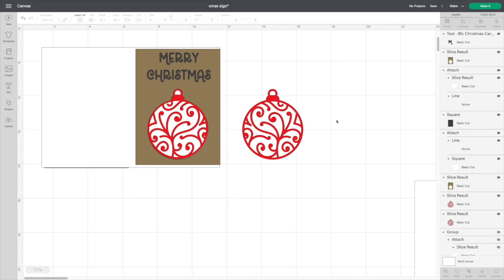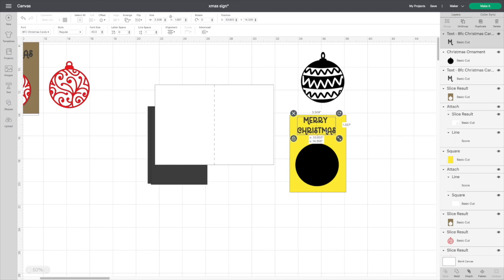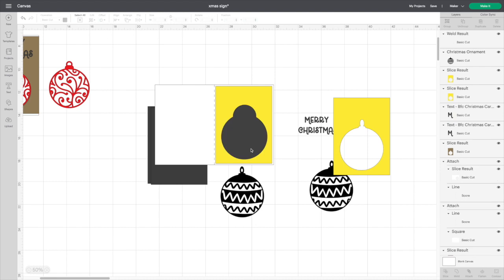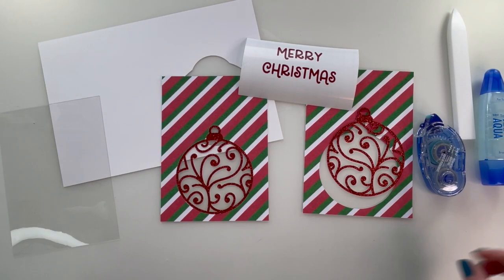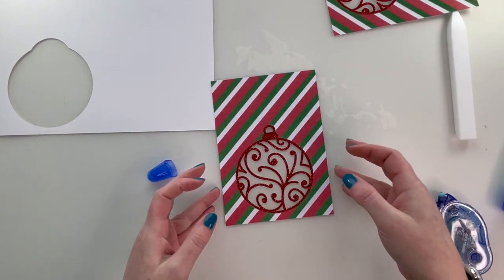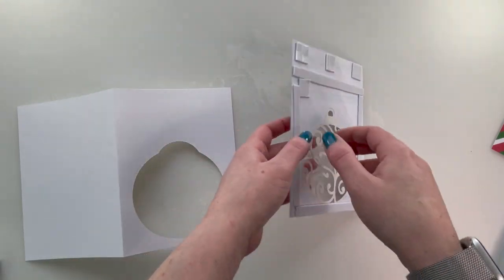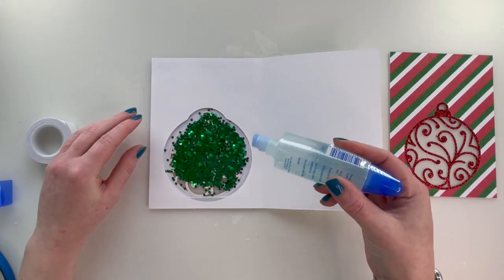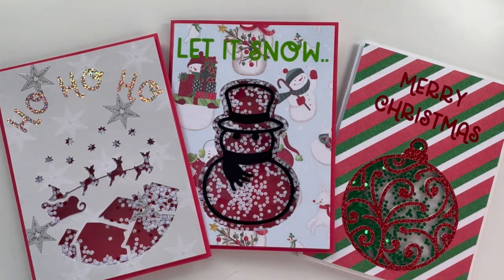How to make a see through Shaker Card. Christmas Card Ideas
These cute cards are easy to make. Watch the video to find out how.